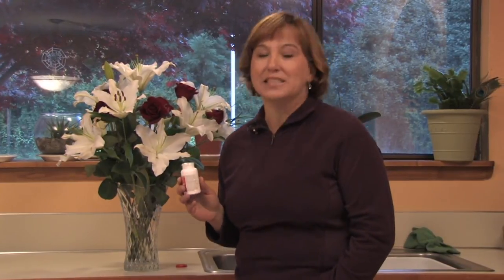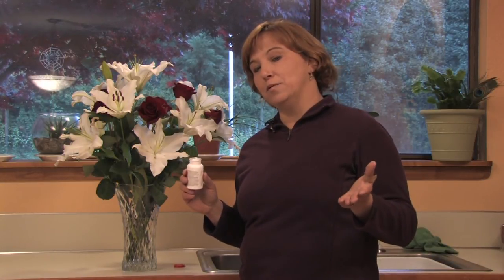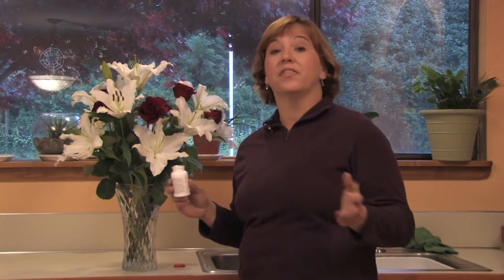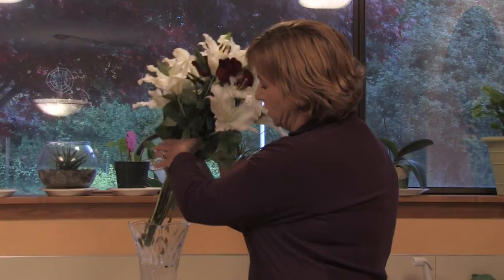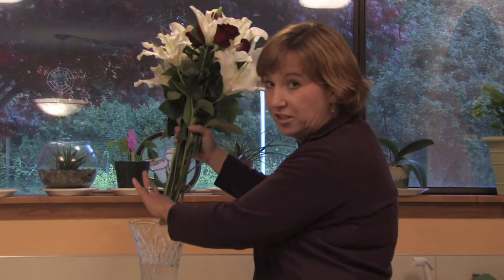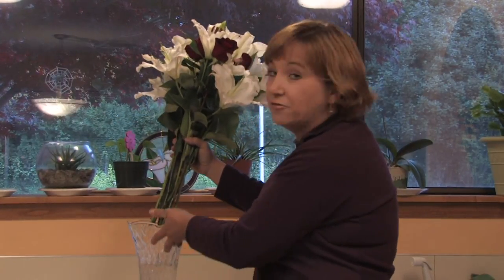Gardening Tips : Can Aspirin Prolong the Life of Cut Flowers?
The life of cut flowers can be prolonged by providing fresh water on a daily basis, but adding aspirin to the water can keep it from getting murky and stale. Find out how to maintain freshly cut flowers in a vase with advice from a sustainable gardener in this free video on gardening.